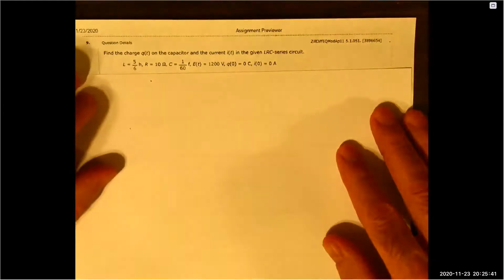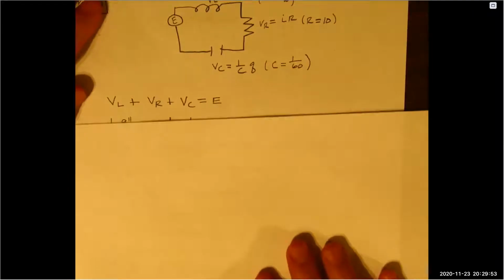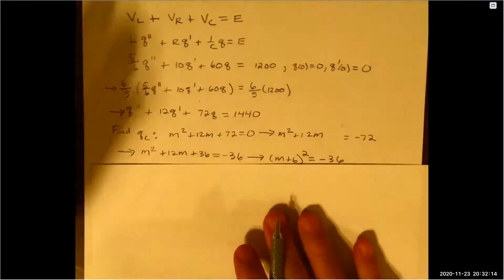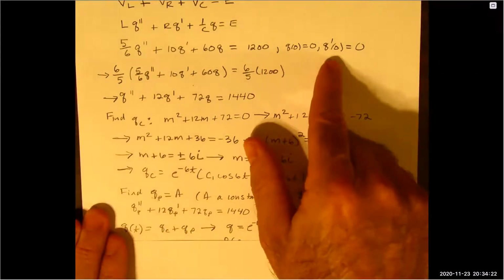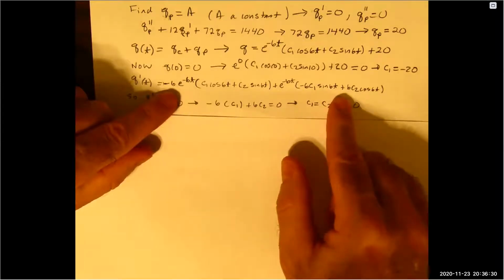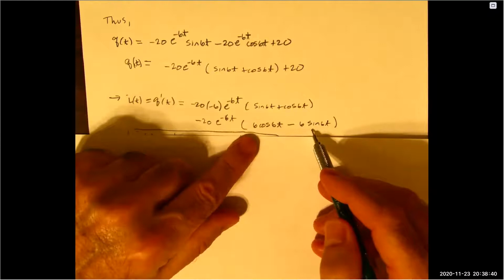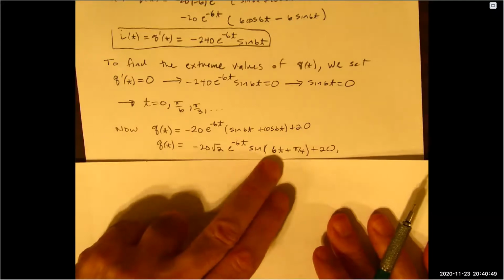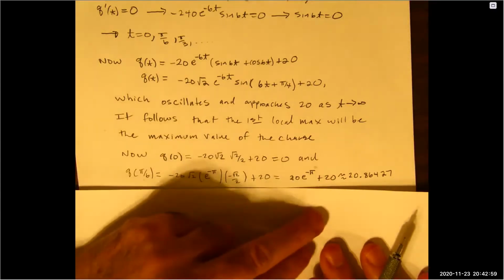Differential Equations: Solving an LRC Series Circuit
Using differential equations to solve an LRC series circuit and find the charge and current. We will also find the maximum charge.